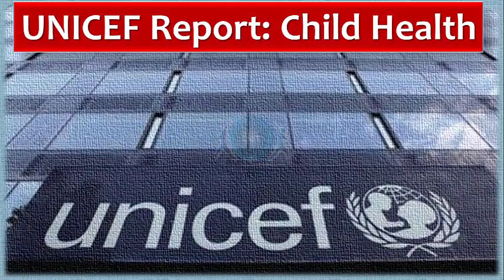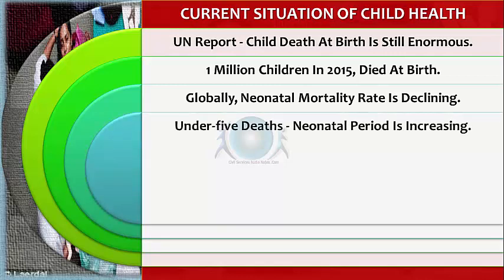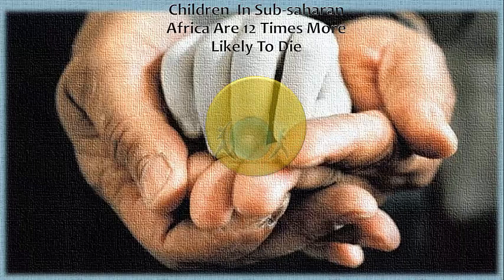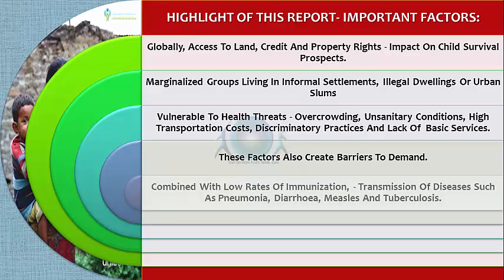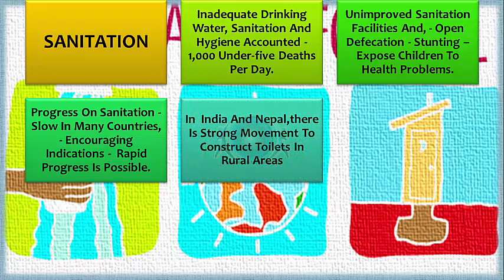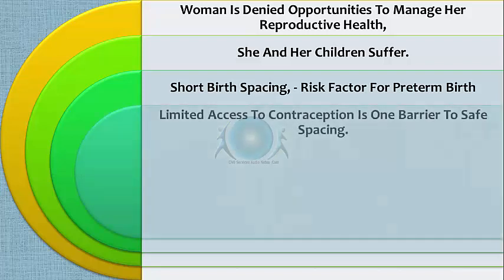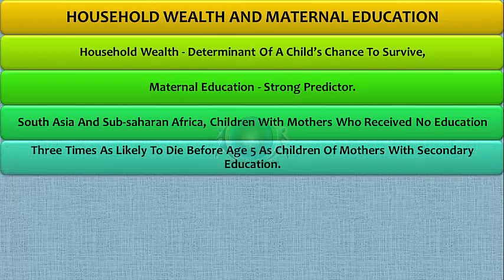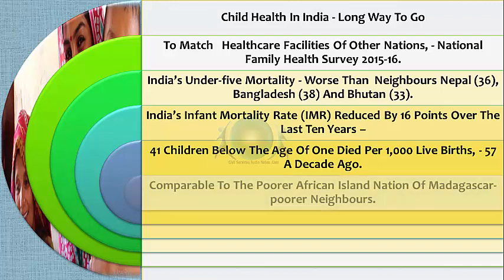UNICEF Report - Child Health, IAS, UPSC, State CS, All Competitive Exams, Audio, Video